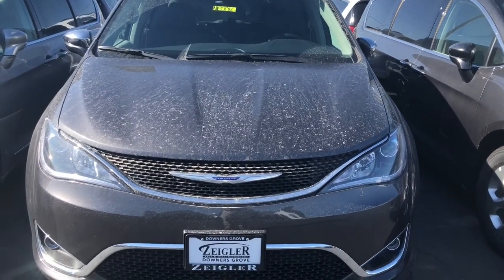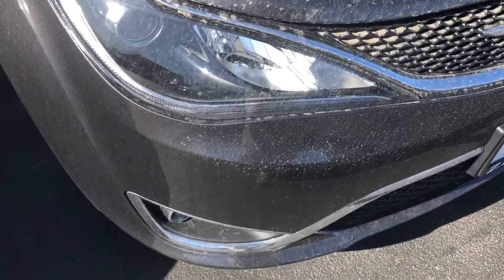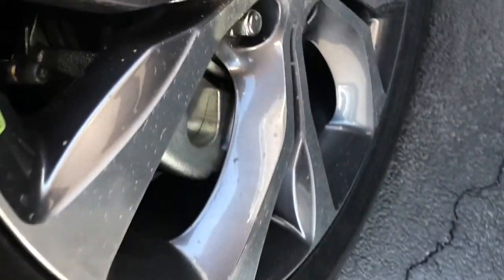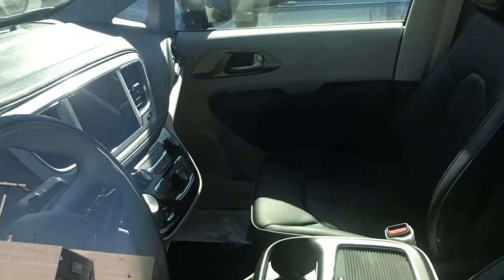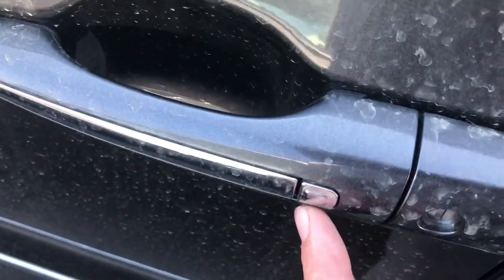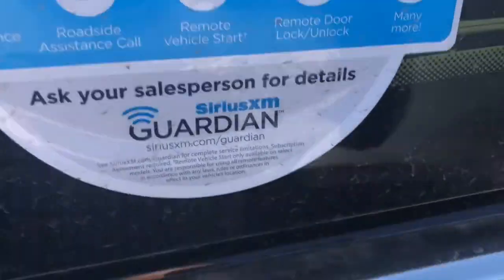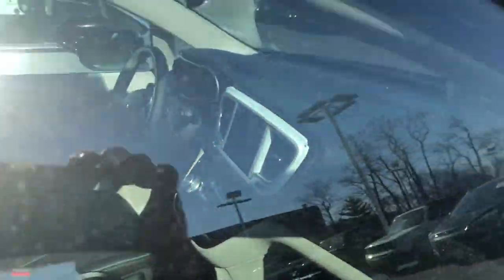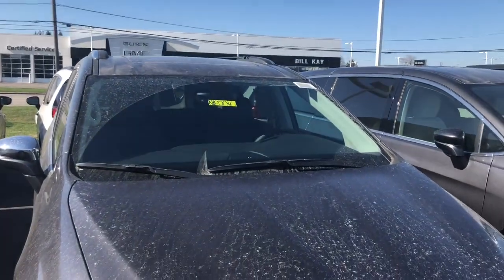2018 Chrysler Pacifica Limited walk around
A viewer request! Enjoy the video, Ramona!